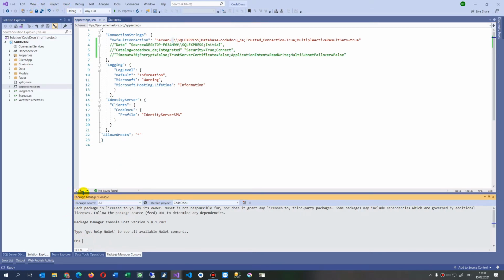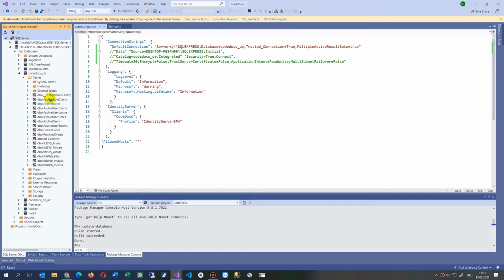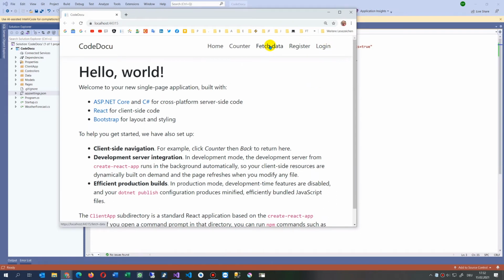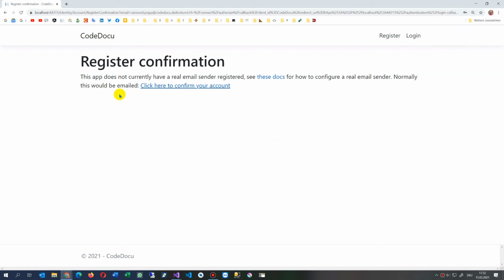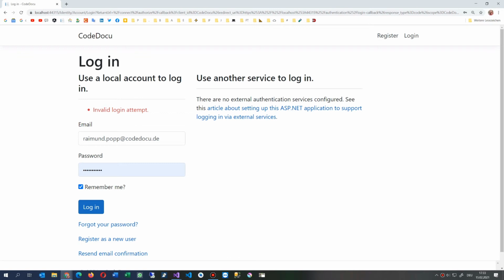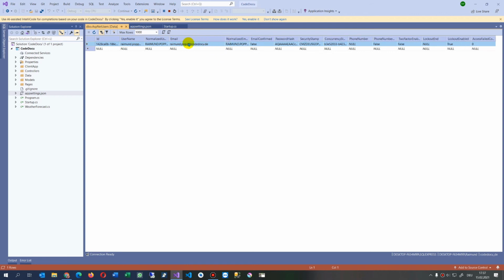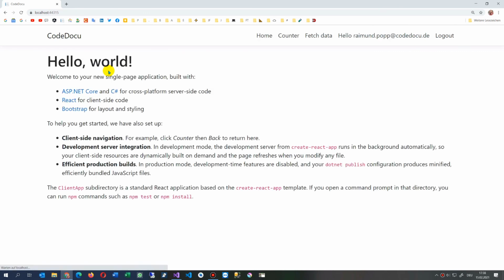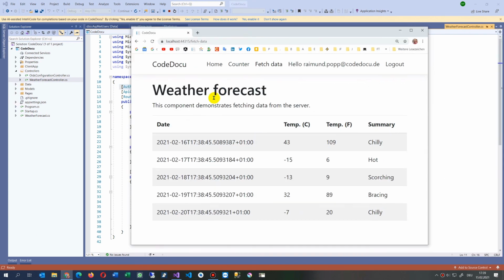🧪 Add Identity User Framework to Existing Database Angular + React on Asp.Net Core Api